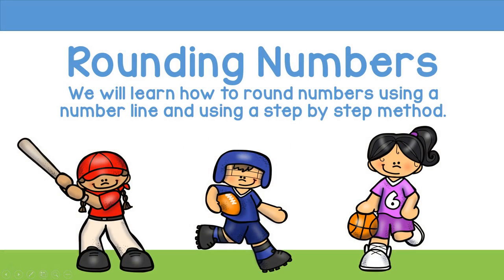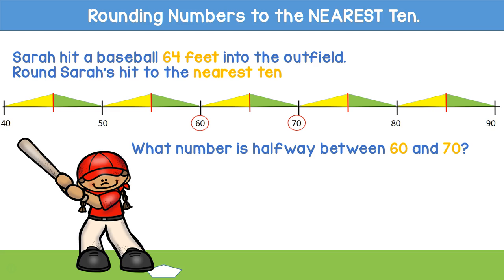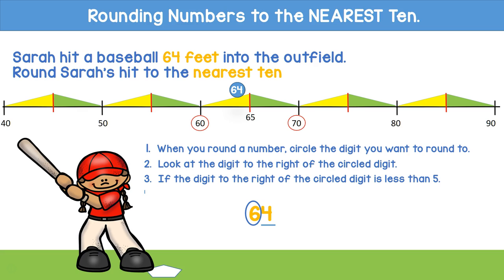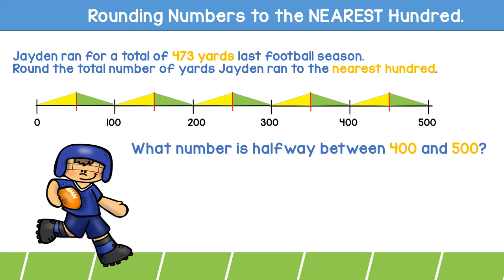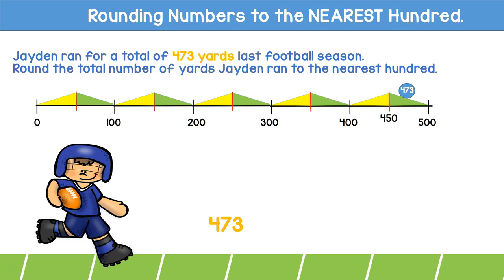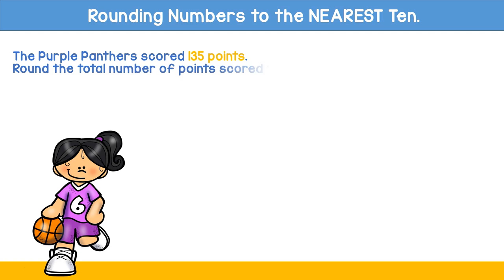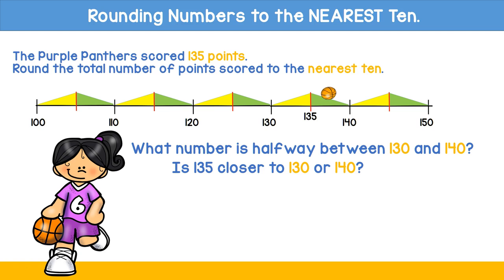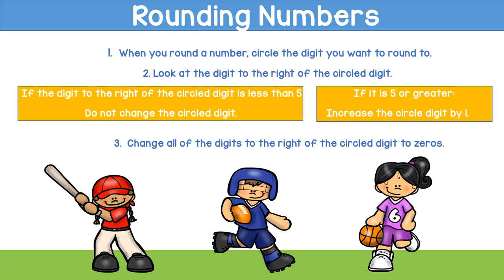Rounding Numbers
Students learn how to round numbers to the nearest ten or nearest hundred. They first establish the tens or hundreds above and the tens or hundreds below the number using a number line. Then they use a step by step method to round numbers.
This video is designed to supplement the Rounding Numbers Tutorial Worksheets at my Teachers Pay Teachers Store:  Teaching With Tutorials

Grab the packet which includes:
(1) Video Worksheet
(2) Posters (Black/White and Color)
(1) Pre/Post Test (Can be used to pre and post assess)
(1) Template (Can be used to differentiate or provide additional practice)
(1) Level 1 (Beginning)
(1) Level 2
(1) Level 3 (Advanced)